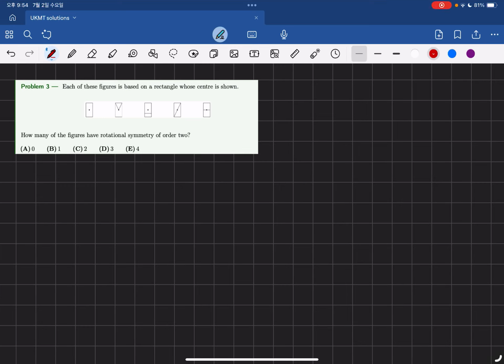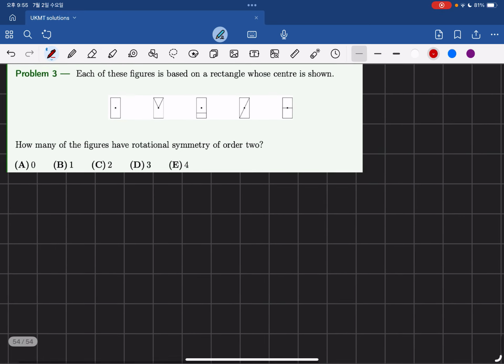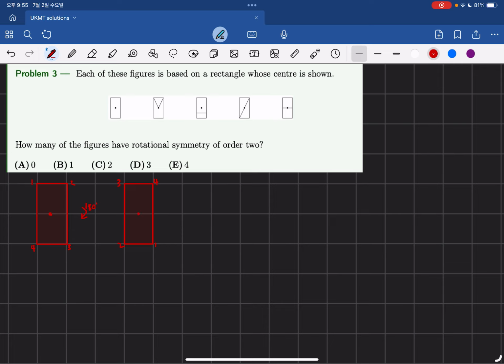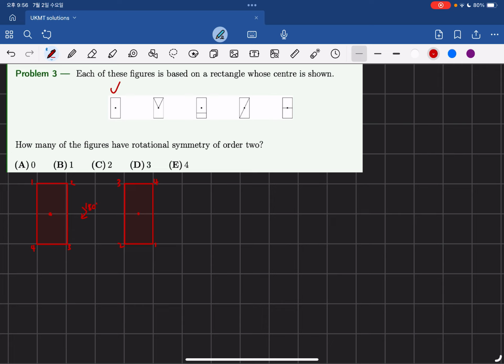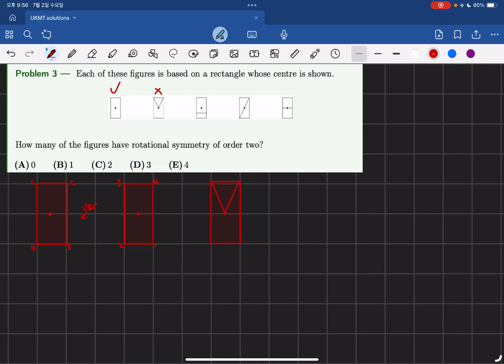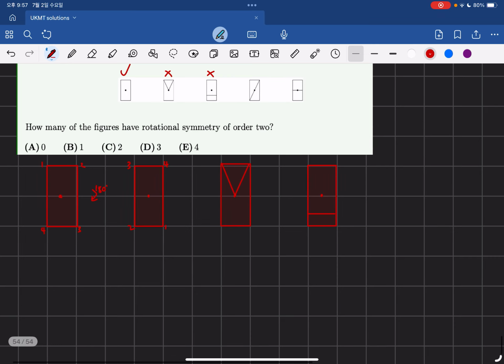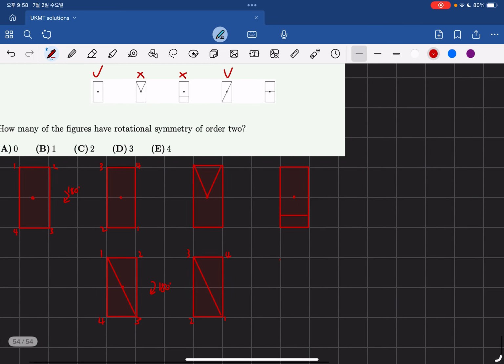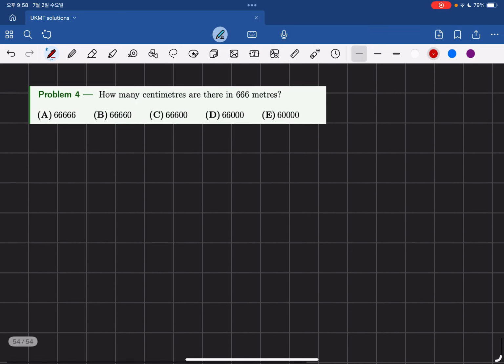UKMT Junior Practice Set 5 Q3-4